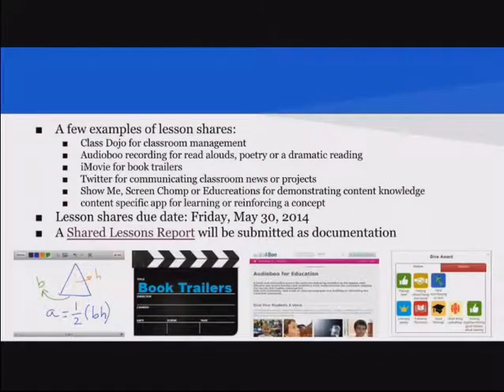SP14 Welcome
Welcome to the Spring 2014 course, iPads in the 21st Century Classroom, offered by Rockland Public Schools